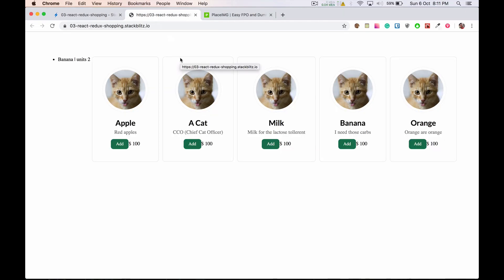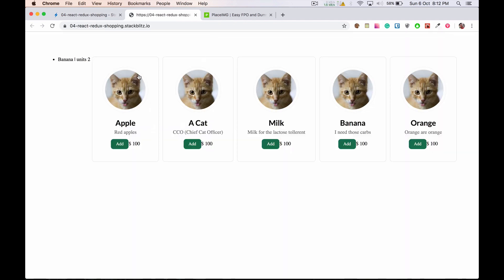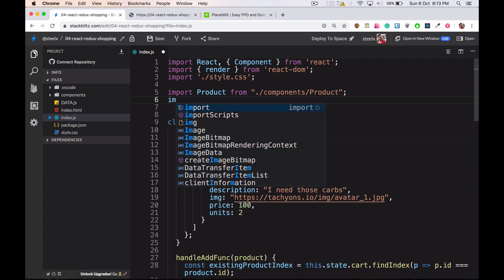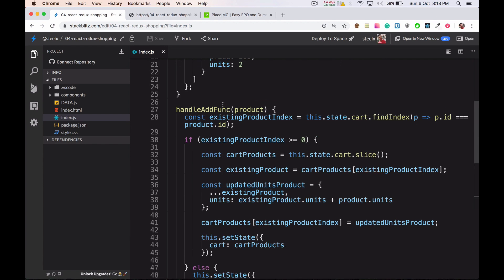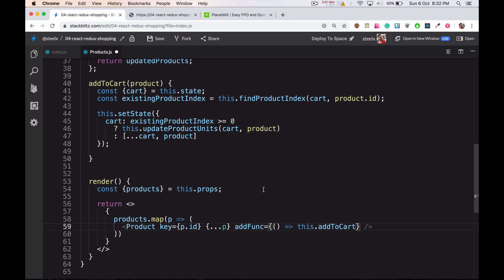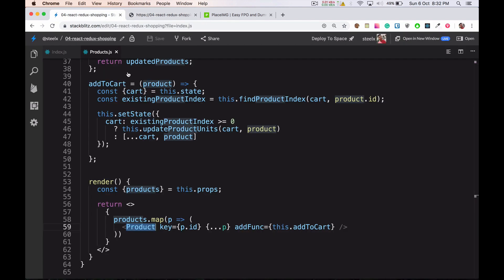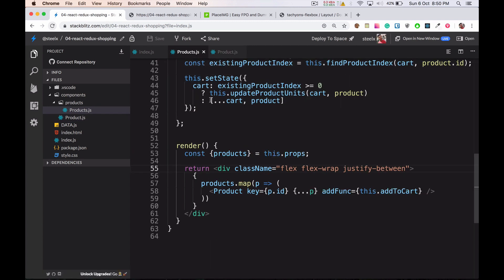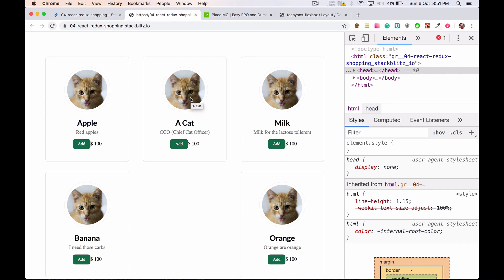04 React Redux Project : Create Products component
We will create our parent "Products" component, which will consume PRODUCTS data and map it to the Product component. We will also add some basic flexbox styling using Tachyons css.